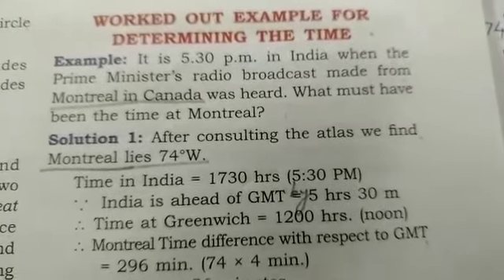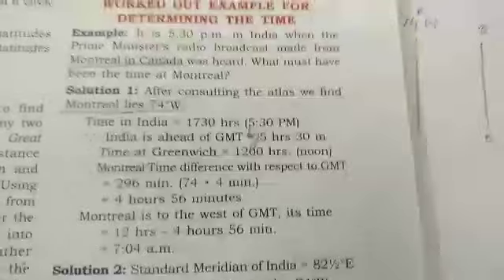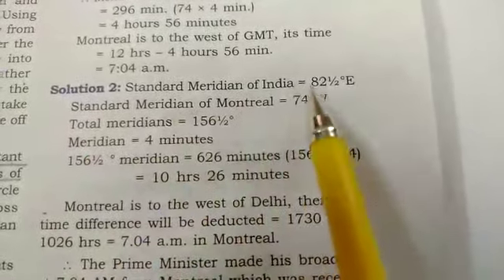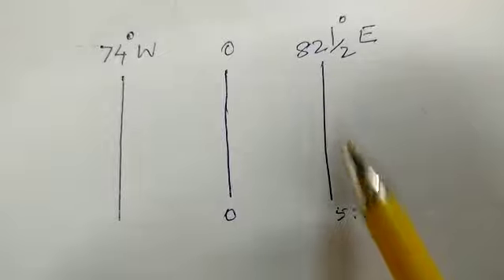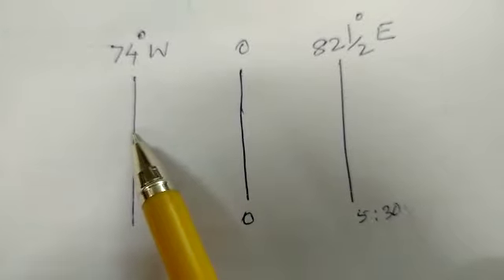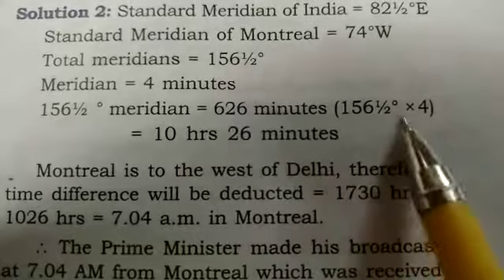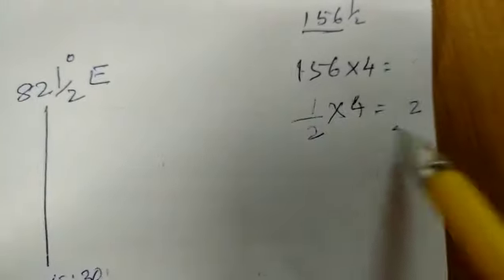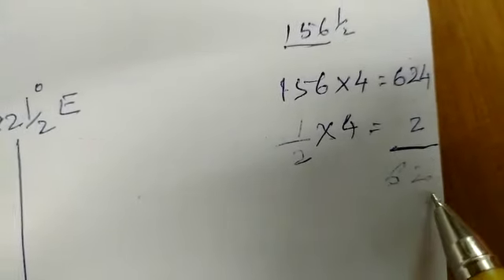Std 9 Geography L 2 P 6